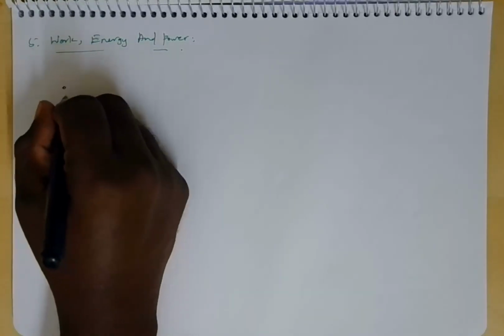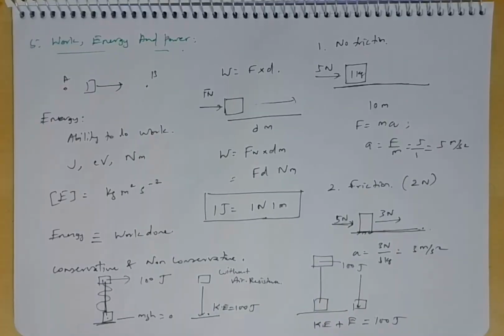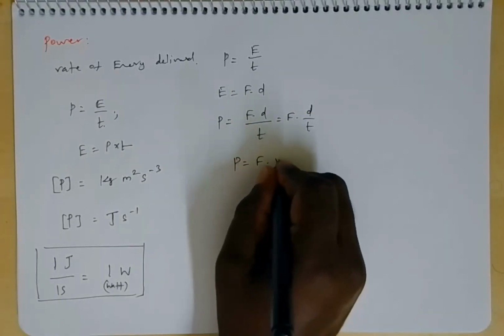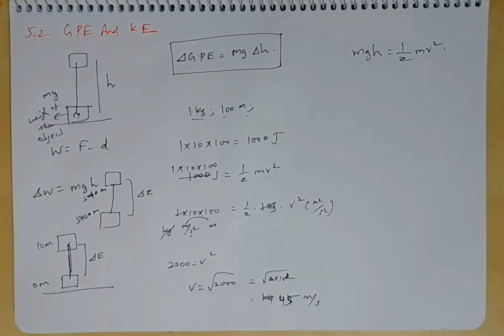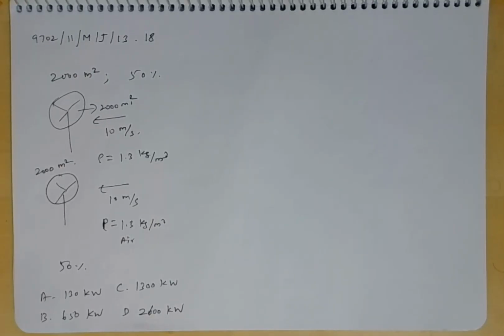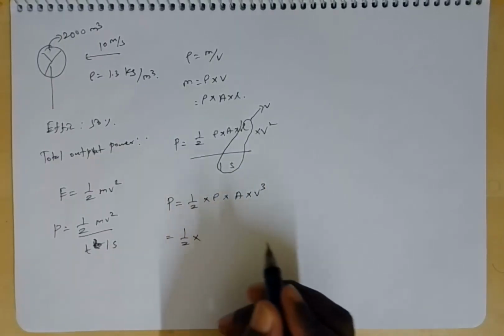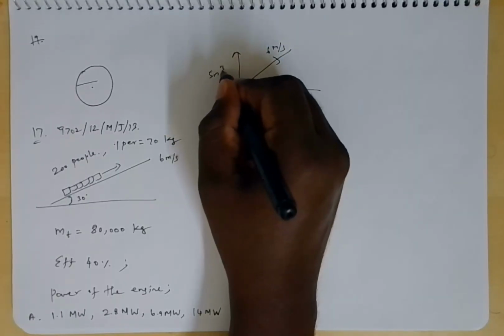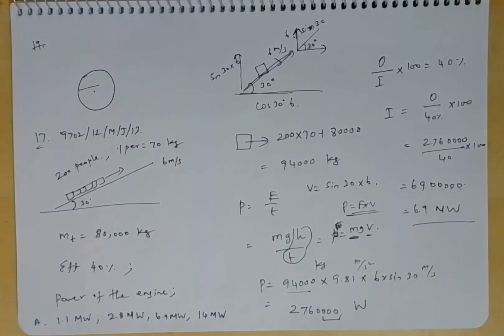5.Work Energy And Power | As Physics lectures | 9702 As